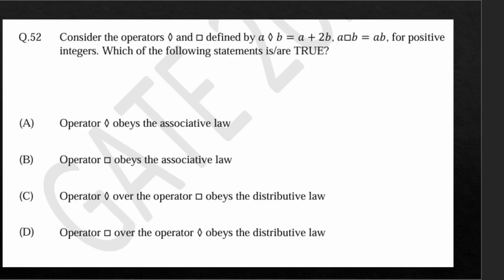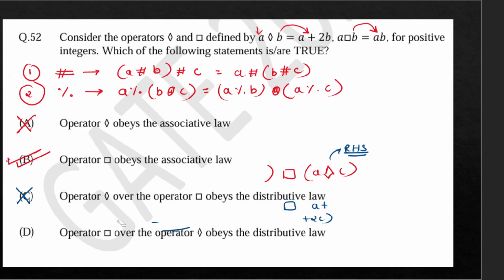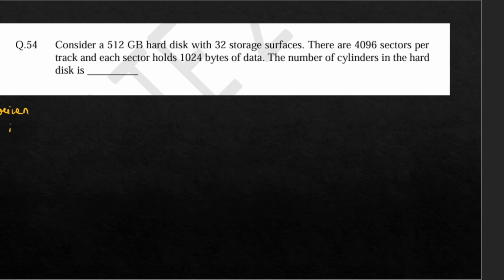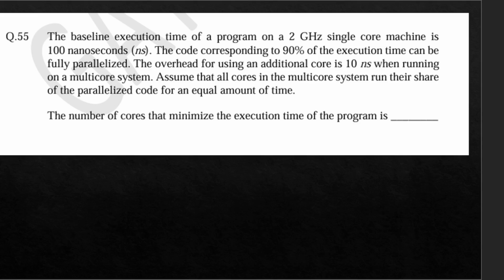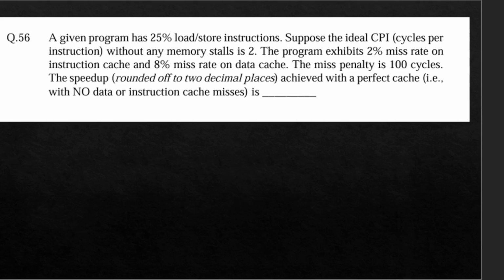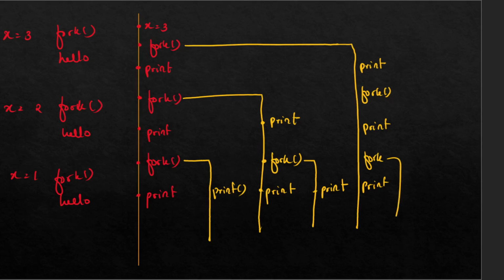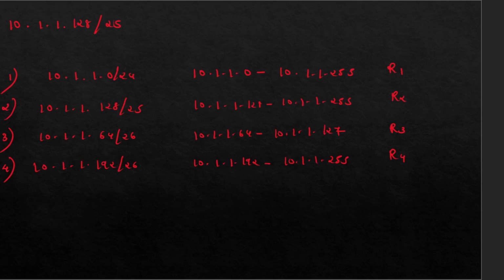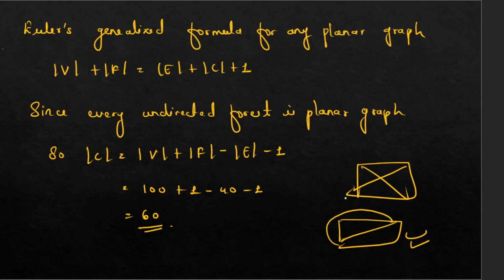GATE 2024 CSE Solutions Part 5 | Detailed Explanation of PYQs with Concepts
Get a detailed explanation of GATE 2024 CSE Solutions Part 5, with concepts and previous year questions. Perfect for Computer Science students preparing for the GATE exam!